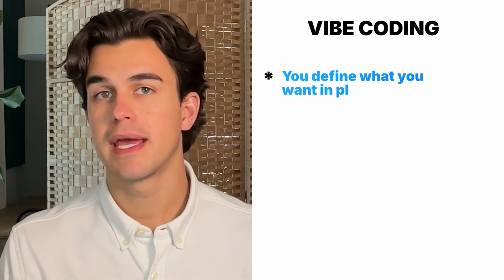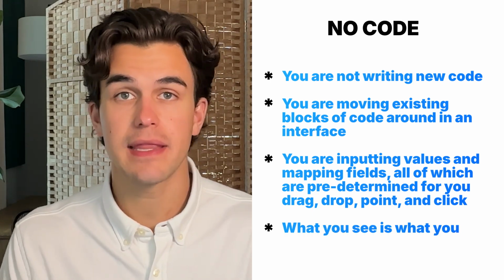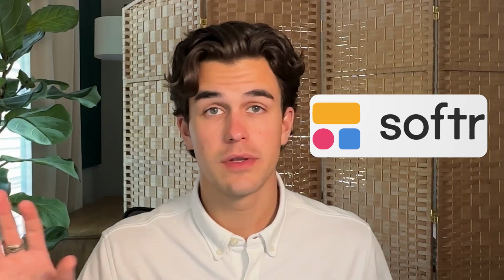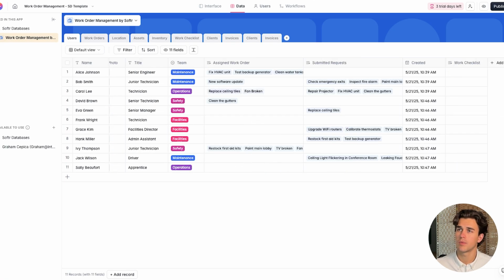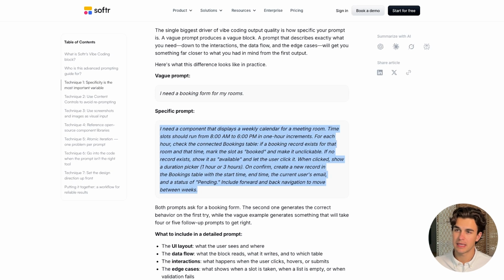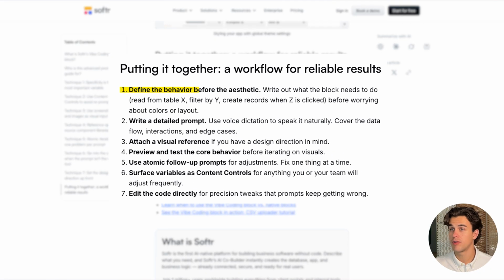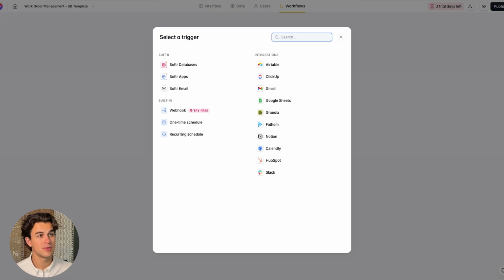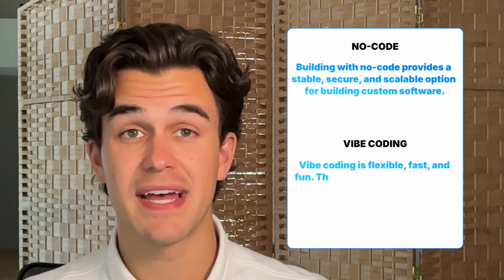Vibe Code vs No Code Explained (Full walkthrough)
🚀 To unlock more opportunity for your business, book a free scoping sprint

⏰ Timestamps:
0:00 – Intro
0:22 – What is Vibe Coding?
1:03 – What is No Code?
1:55 – The Third Way
2:39 – Why Scope Matters Before You Build
3:56 – Introducing Softr
5:07 – How to Start
6:22 – Using the AI Block
8:36 – Specific Prompting in Action
10:31 – Viewing the AI Block Result
11:09 – Where No Code Still Wins
12:19 – Integrations and Data Sources
13:03 – Recap and Final Thoughts

About:
In this video, Graham breaks down the difference between vibe coding and no-code building, and introduces a third option that claims to combine the best of both. Drawing from a real-world work order management use case, he walks through how Softer lets you start with a stable no-code template and extend it with AI-generated custom blocks — so you can move fast without sacrificing the security, structure, and visibility your business actually needs.